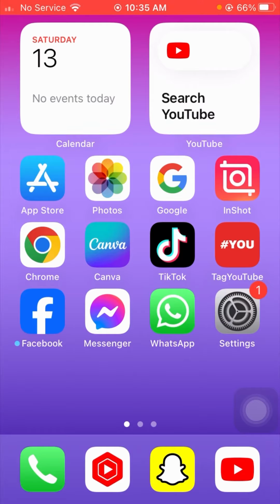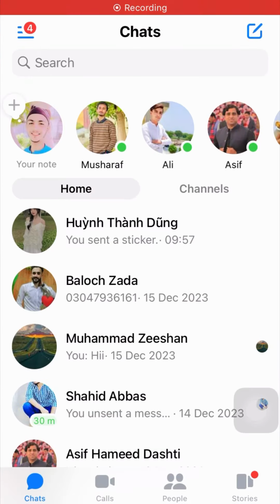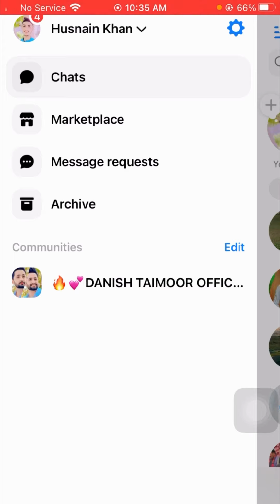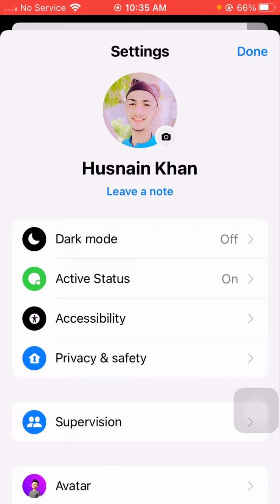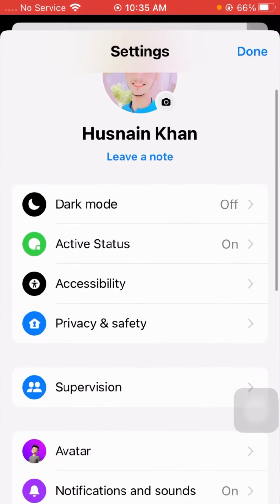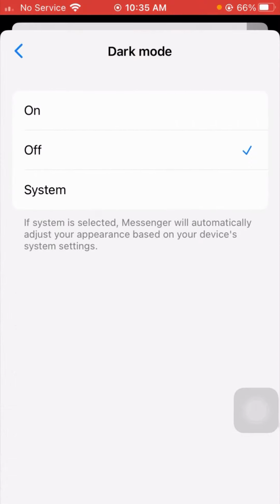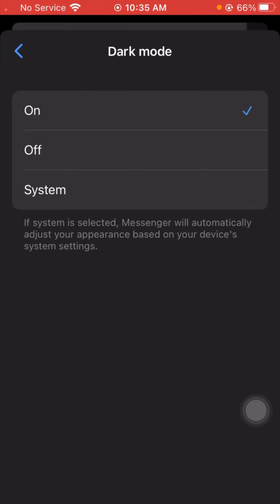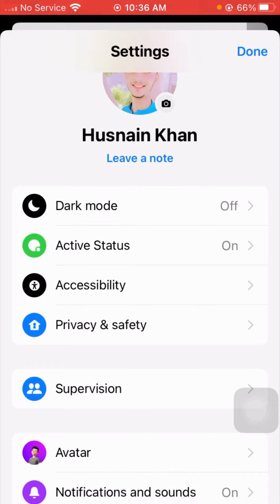How to enable dark mode on messenger iPhone 2024 | How to turn on messenger dark mode 2024 | iOS 17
how to turn on dark mode on messenger pc
how to turn on dark mode on messenger lite
how to turn on dark mode on messenger website
how to turn on dark mode on messenger laptop
how to turn on dark mode on messenger
how to enable dark mode on messenger
how to enable dark mode on messenger lite
how to turn off dark mode on messenger
how to enable dark mode on messenger pc
how to enable dark mode on messenger in laptop